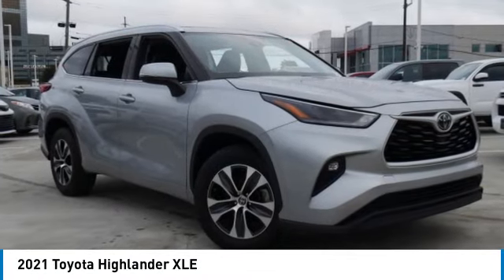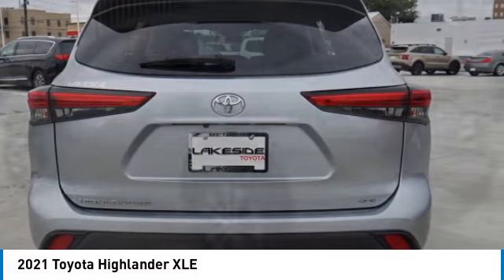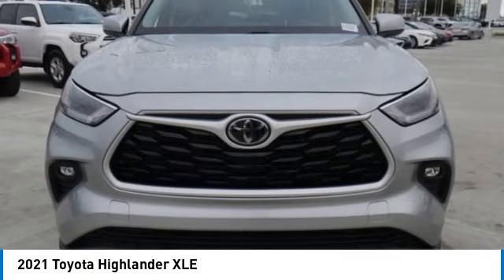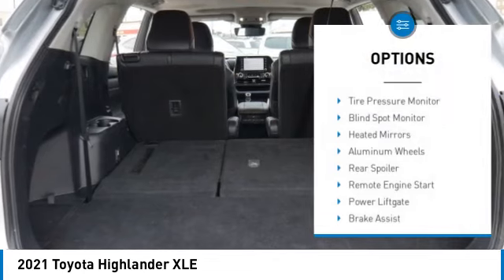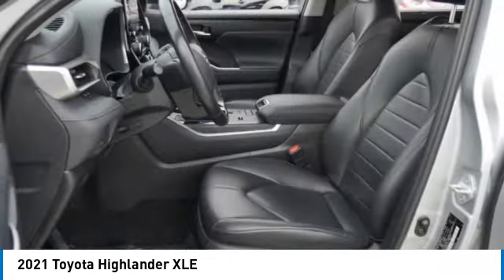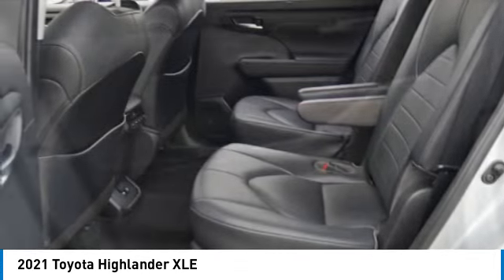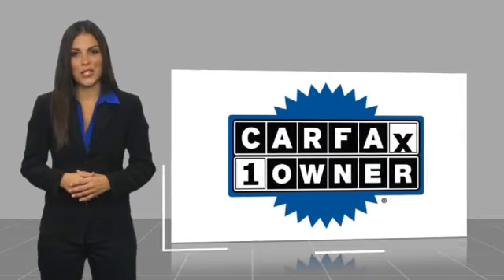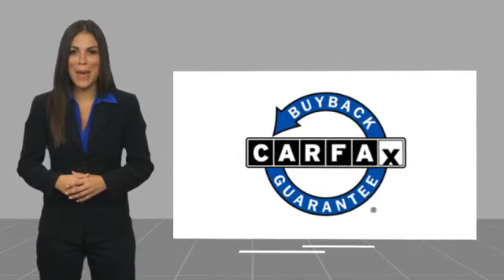2021 Toyota Highlander Metairie LA 12757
2021 Toyota Highlander XLE

Lakeside Toyota
3701 North Causeway